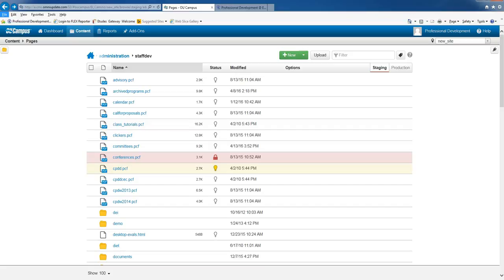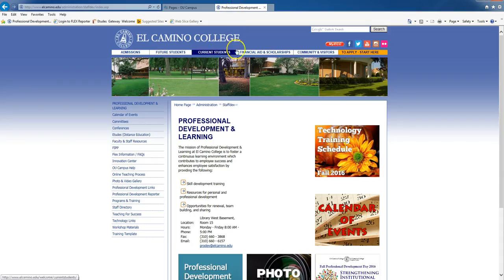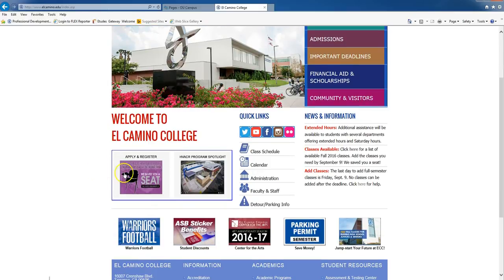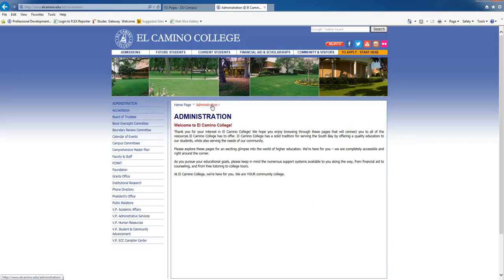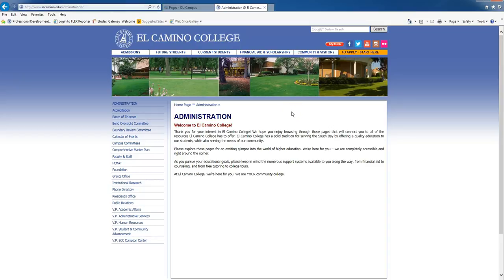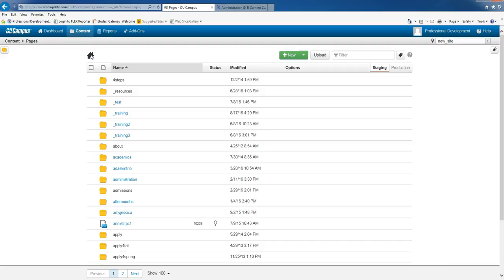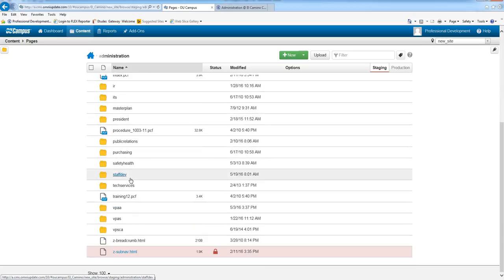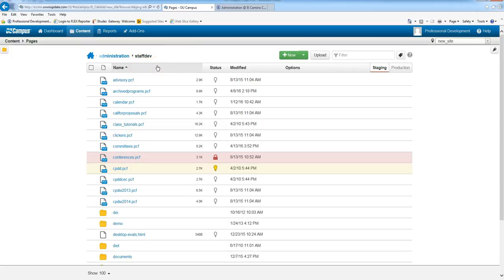7. OU Campus: Pages (part 2) – The Directory Breadcrumb Trail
This video shows you how to use the breadcrumb trail feature in the OU Campus Directory.